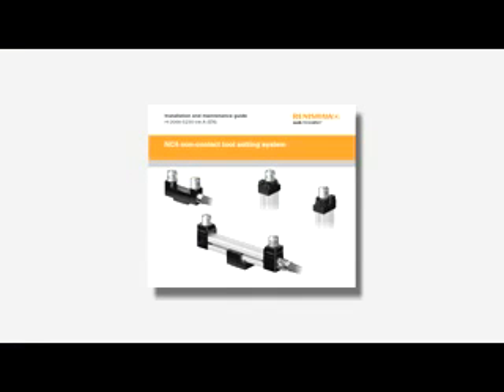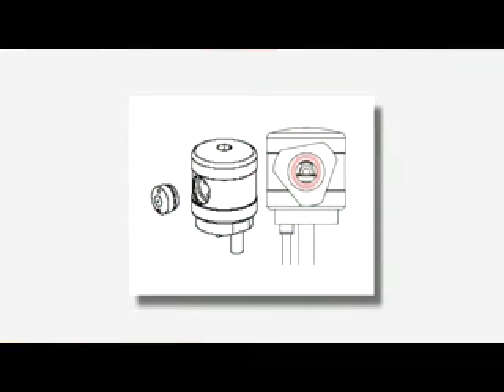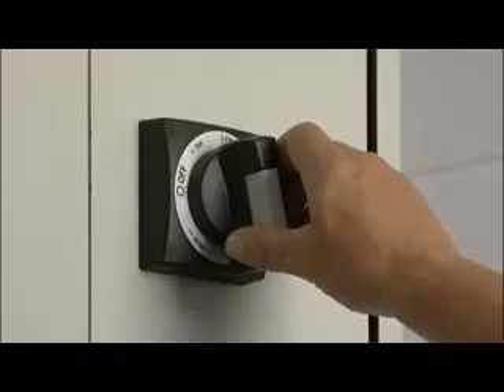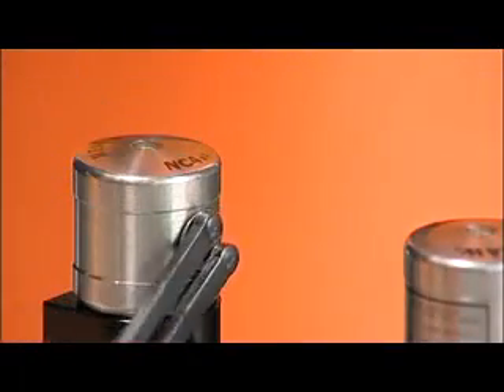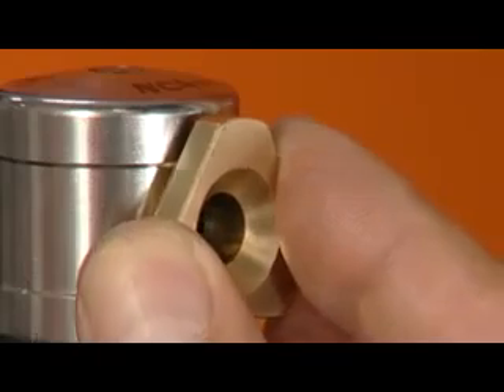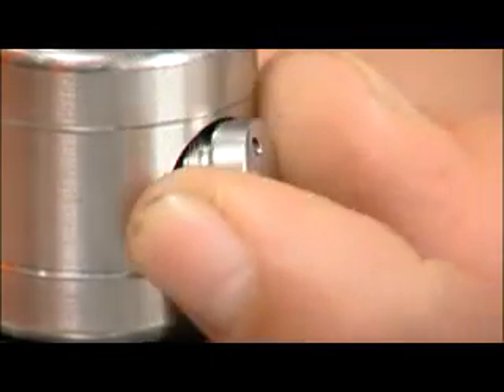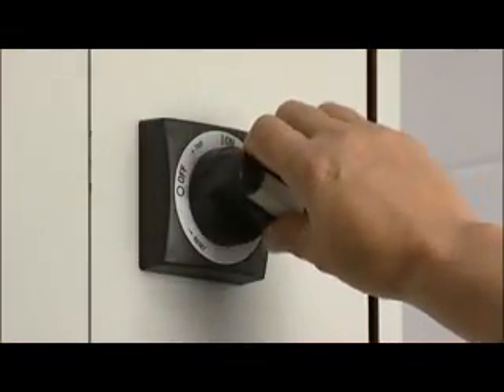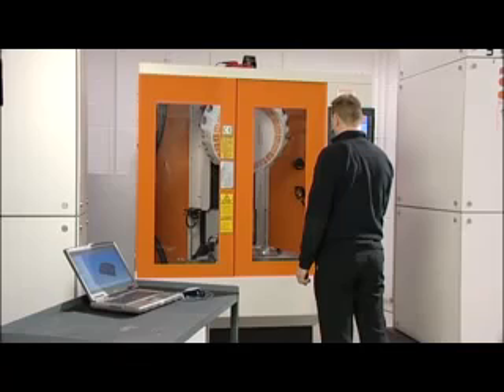C CON INC Dallas TX Renishaw NC4 Laser Tool Setter Maintenance